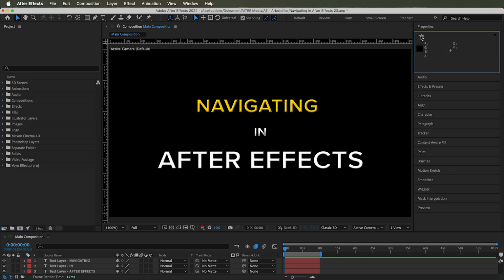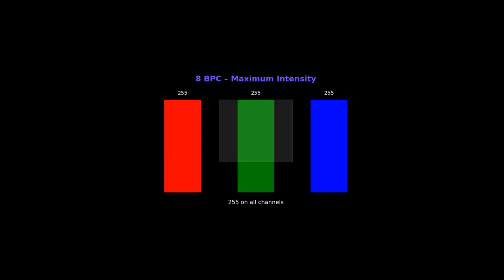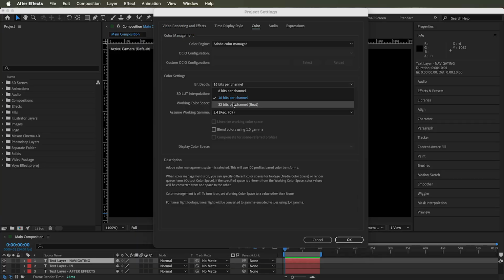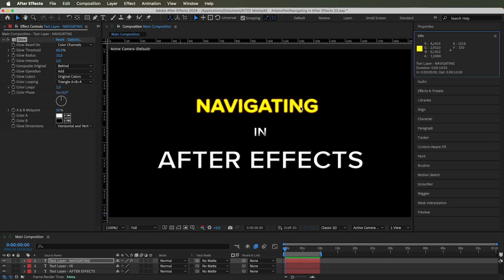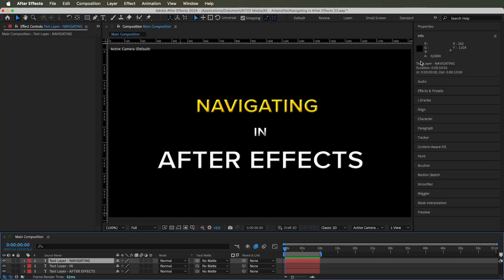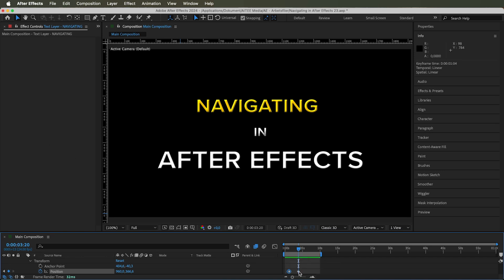After Effects Info Panel – Read RGB & Color Values Correctly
How to use the Info Panel in After Effects to accurately read RGB values, understand color data, and work confidently in 8, 16, and 32 BPC.